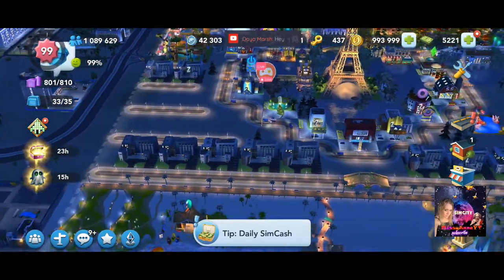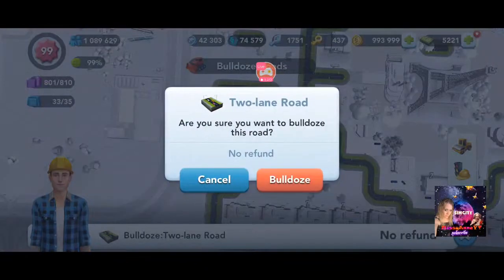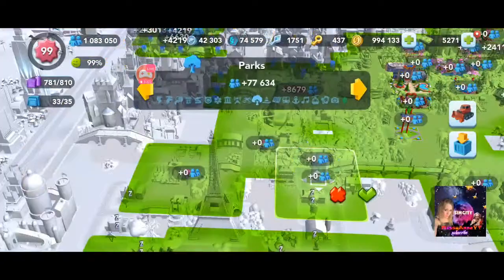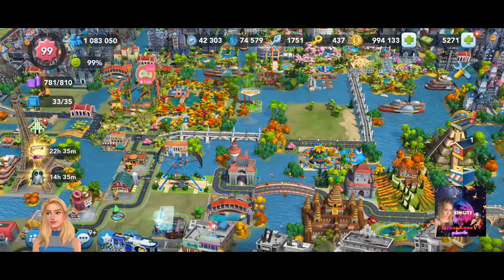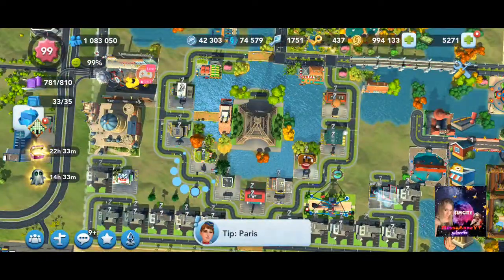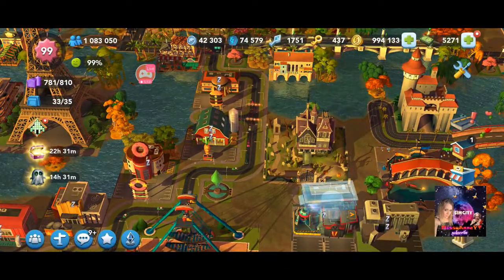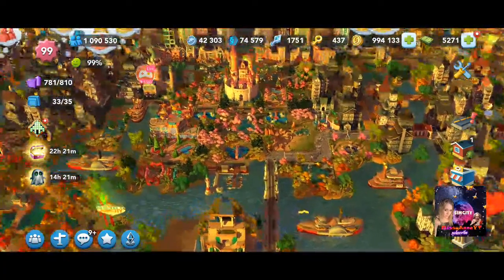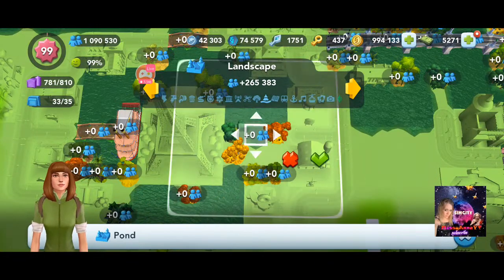SimaCity build it Design Stream